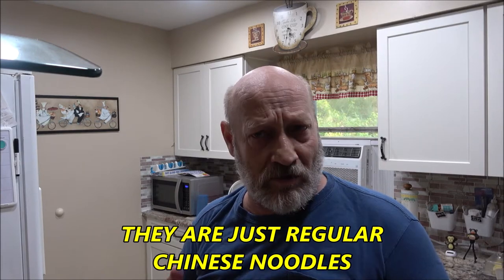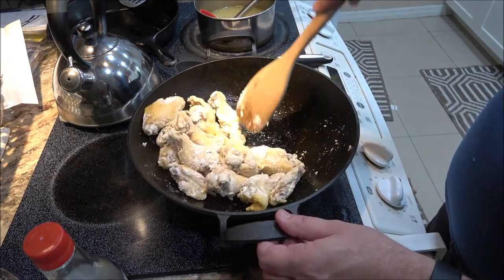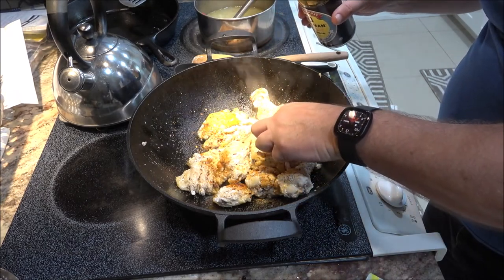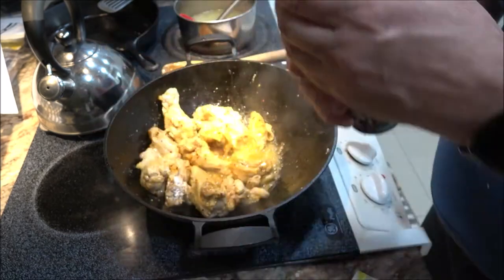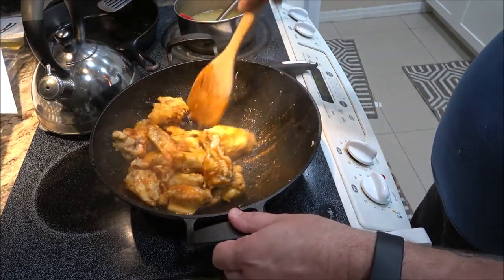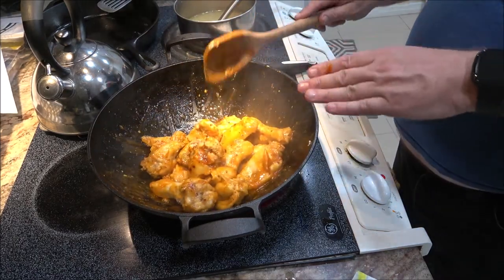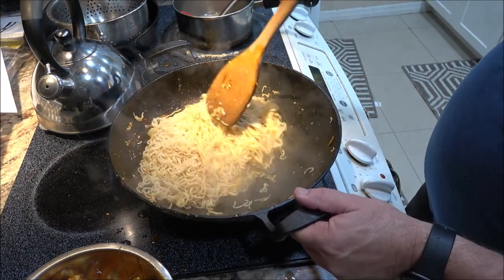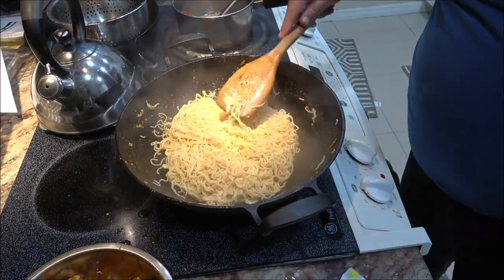Wok Wednesday Easy Hot Wings And Chinese Noodles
This is a very easy dish to make. If you make it, you'll enjoy it.